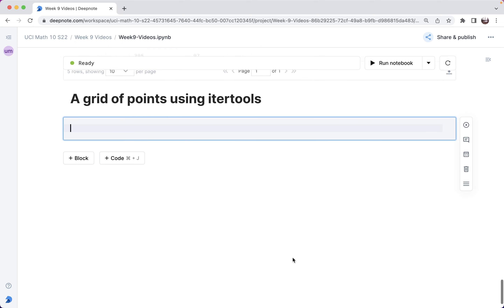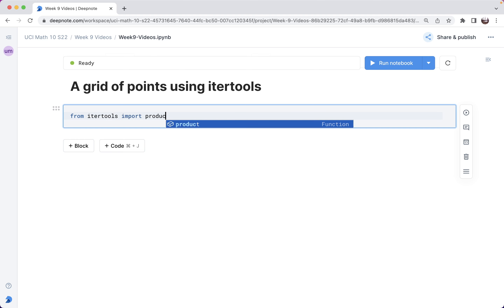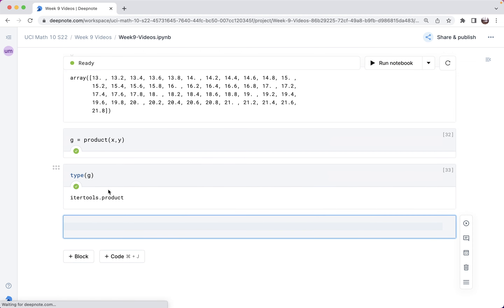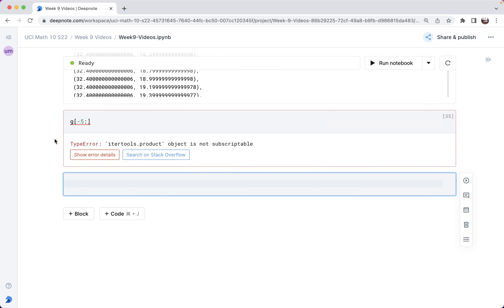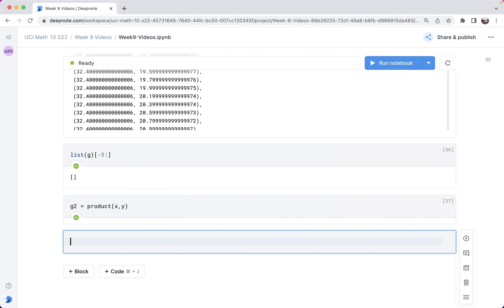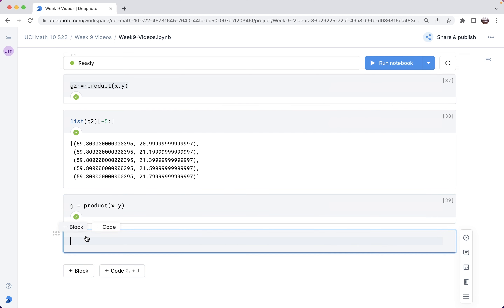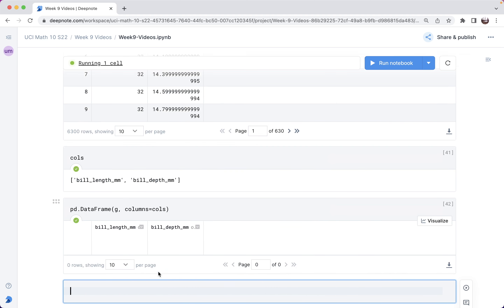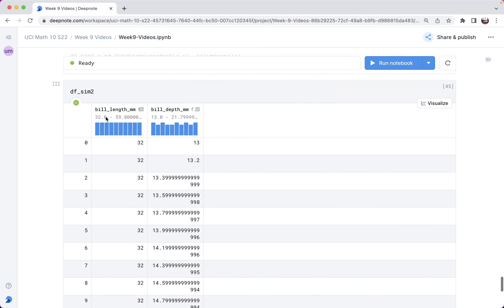A grid of points using itertools